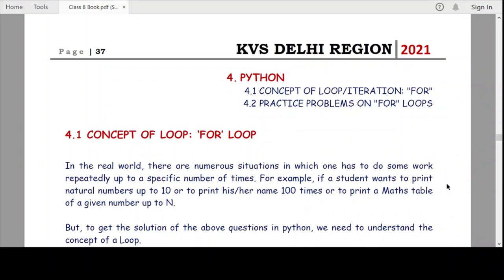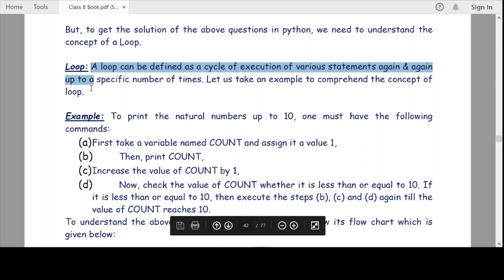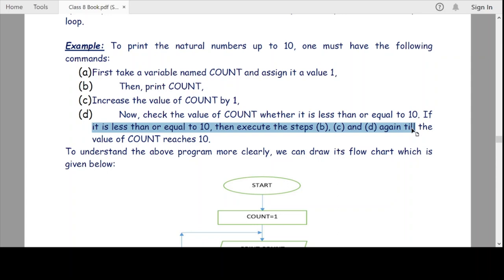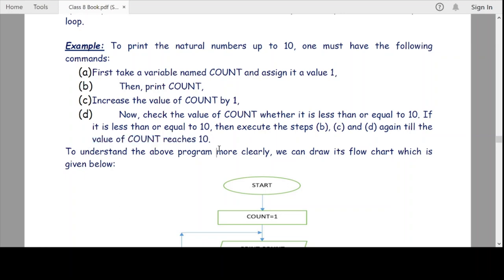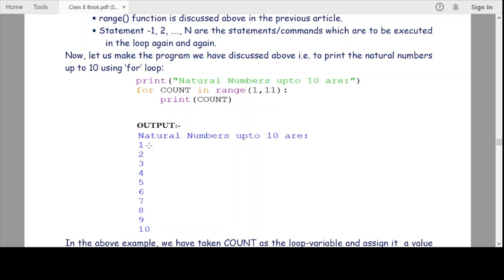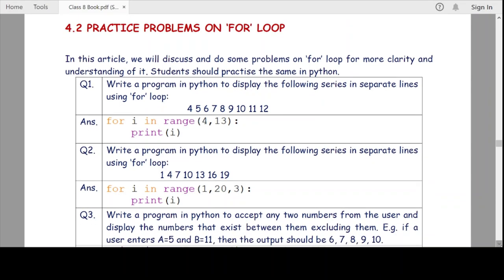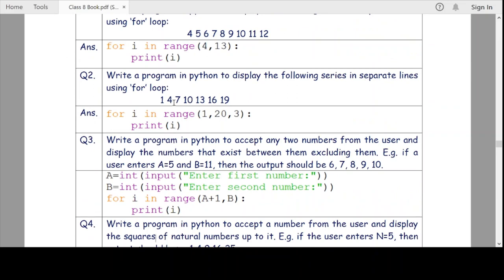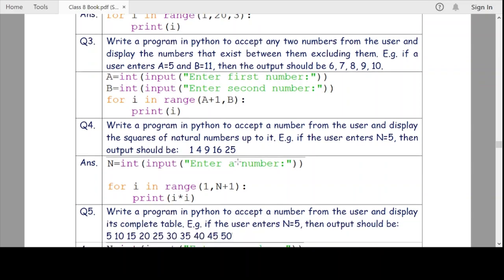for Loop Python 6